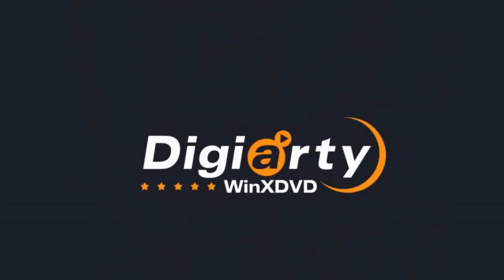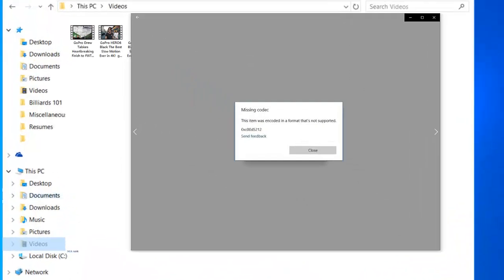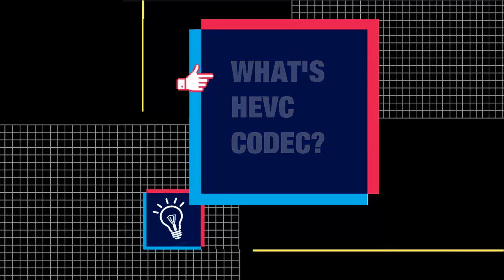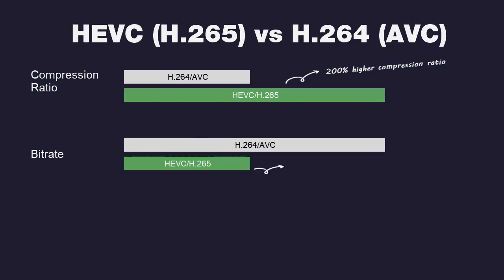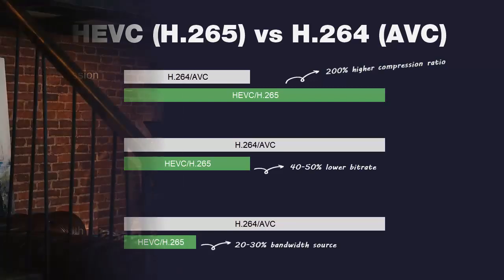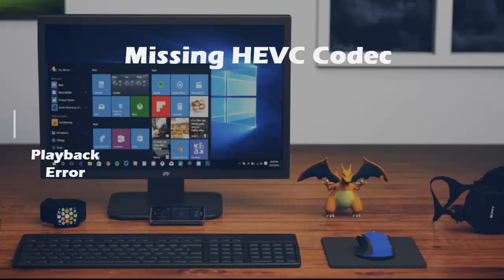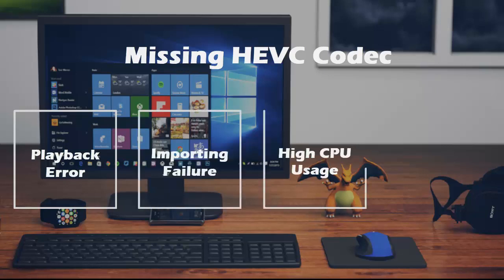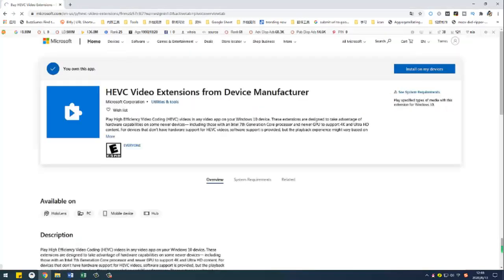What’s HEVC/H.265? How to Download HEVC Codec on Windows 10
HEVC videos not playing on Windows 10? There is a huge possibility that HEVC codec is missing on your computer. What’s HEVC codec? How to download HEVC video extension for free on Window 10?

HEVC codec is widely used to encode 4K/8K videos owing to its higher coding efficiency and improved video quality. Compared with H.264 (AVC), HEVC offers 50% better data compression at the same level of quality, and substantially improved video quality at the same bit rate.

But HEVC codec is not natively supported on Windows 10. You need download and install HEVC video extension manually on Windows 10 to play it smoothly.

After all done, you’re able to play HEVC on Windows 10 freely.